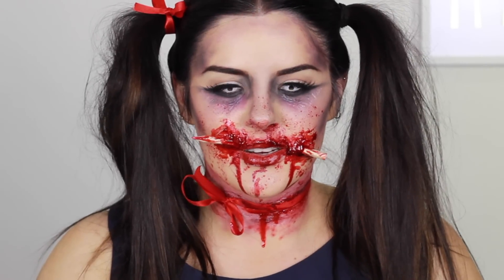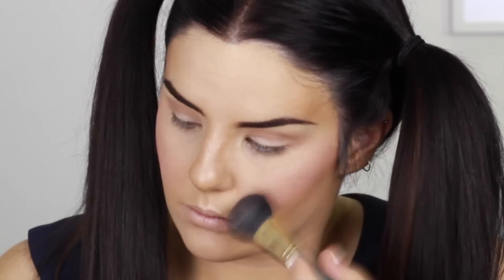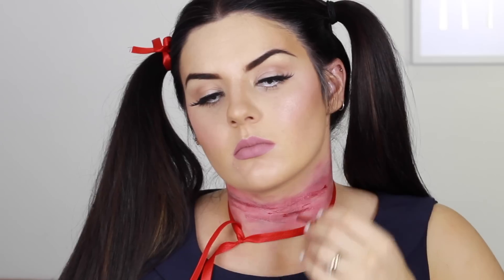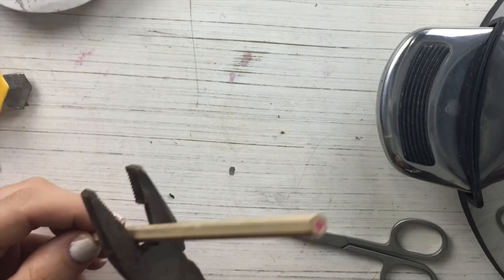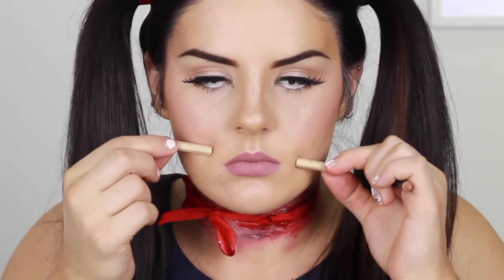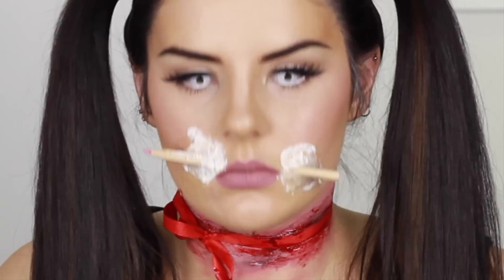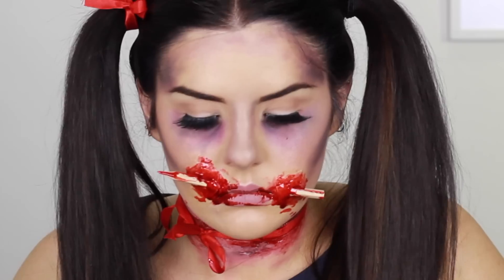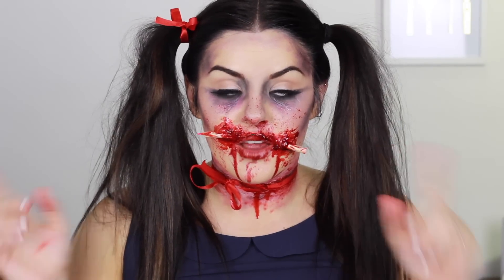Zombie School Girl (PENCIL THROUGH FACE) || Makeup Tutorial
I had previously done a halloween look with the pencil through my mouth and wanted to film it for you with a theme. So here we go, my school girl goes ZOMBIE!
xo
Sam

SONGS:
The songs on this video are non-copywrited